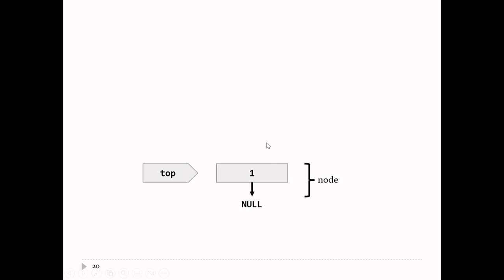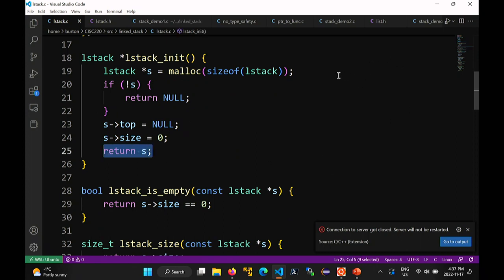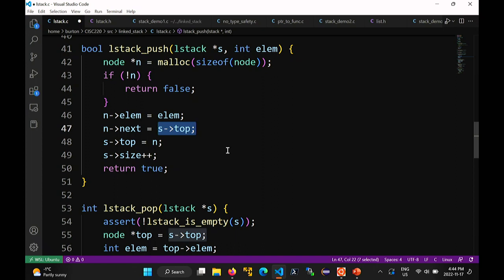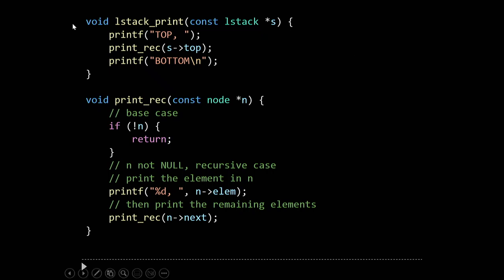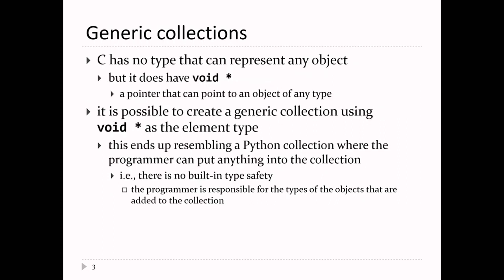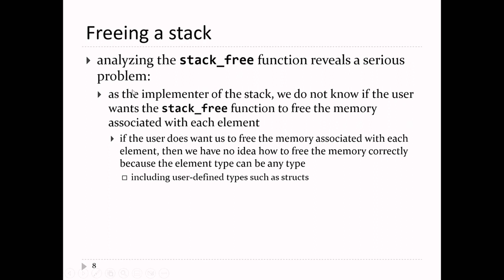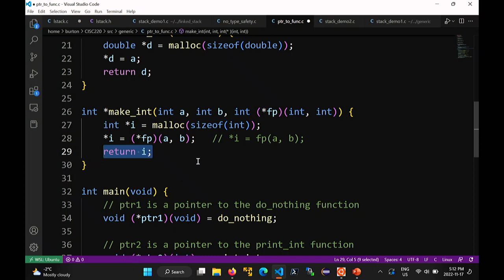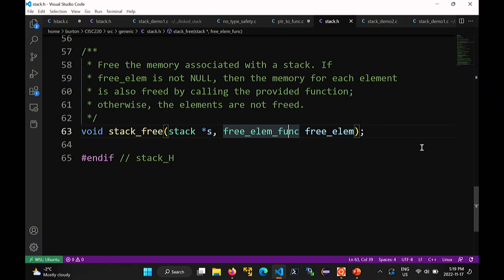CISC220 2022-11-17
Node-based stack